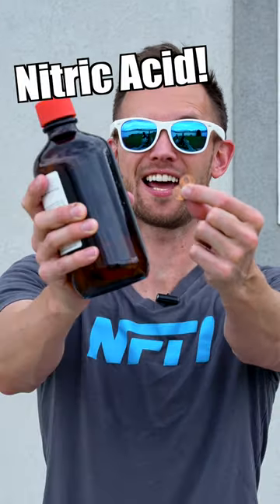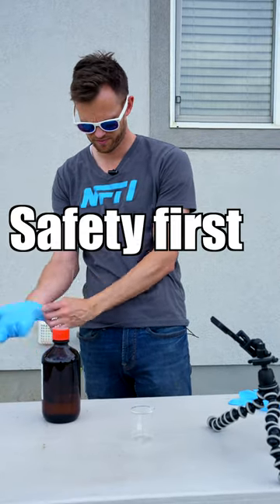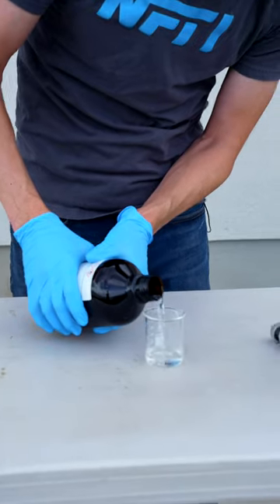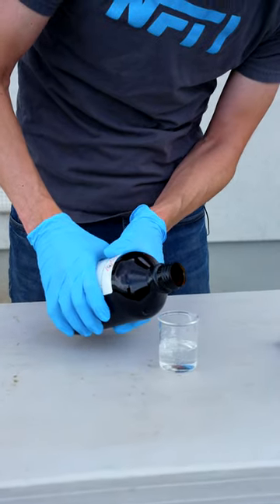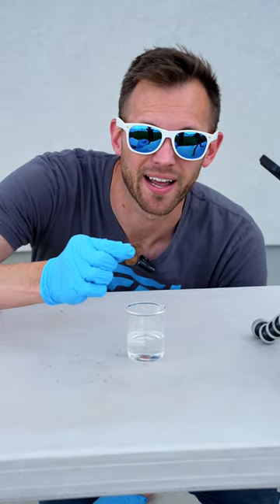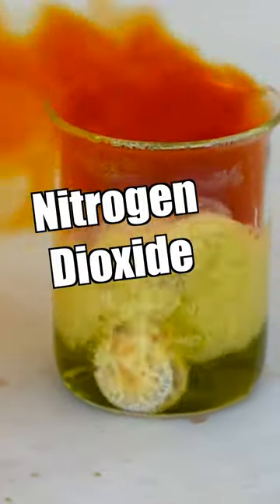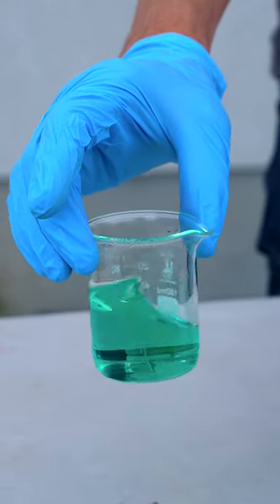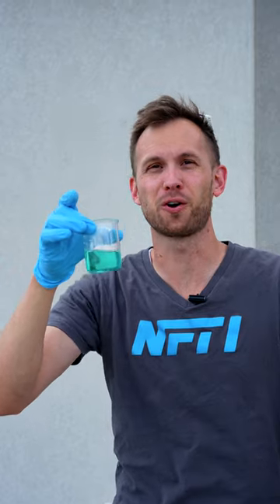Dissolving Pennies in Acid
Follow for more science and stuff!